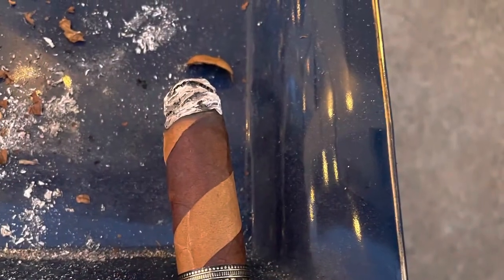Liga Zebra “American Viking Cigars”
Liga Zebra - Barber pole made of Ecuadorian Connecticut shade and Nicaraguan Maduro leaves. Honduran binder and fillers from Honduras and Dominican Republic

Cigarsdaily.com